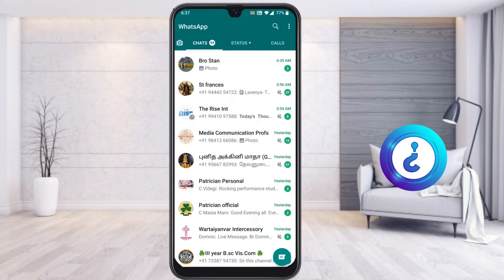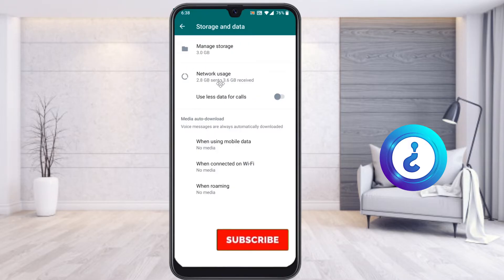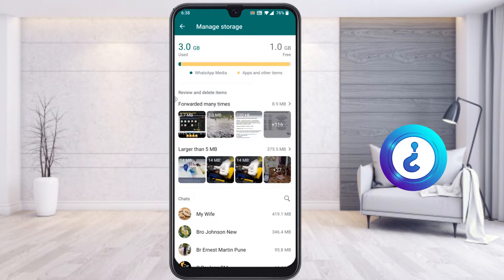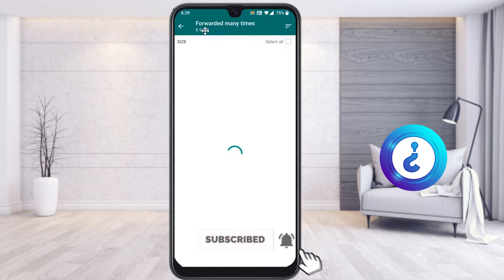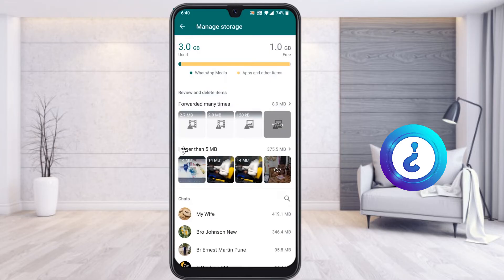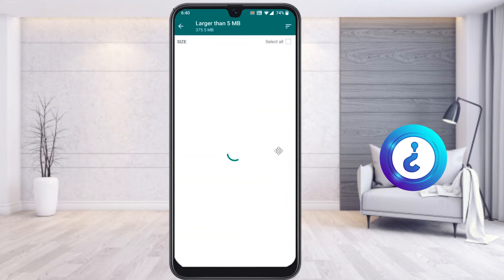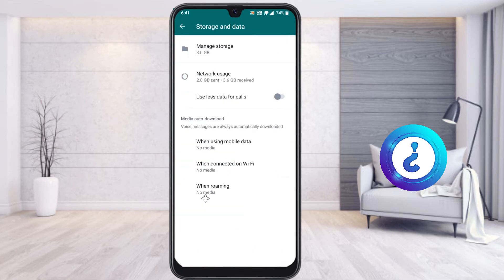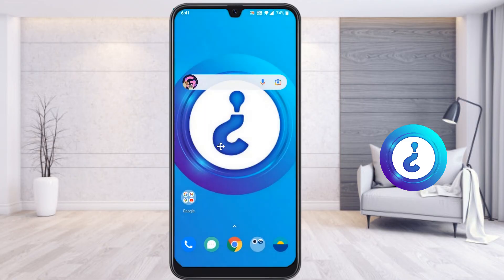How to solve WhatsApp storage full problem in mobile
This video tutorial will help you How to solve WhatsApp storage full problem in mobile